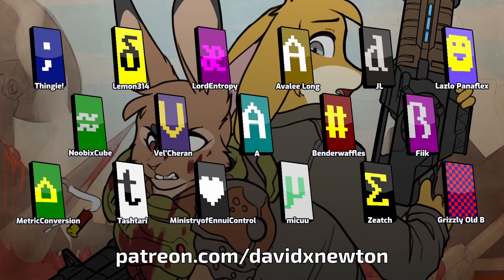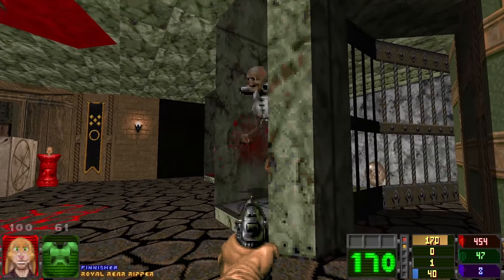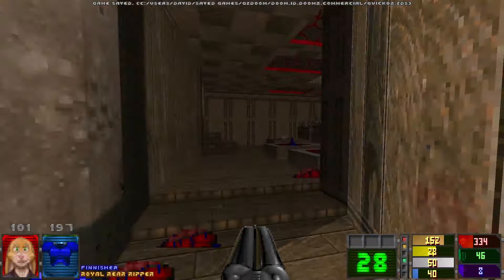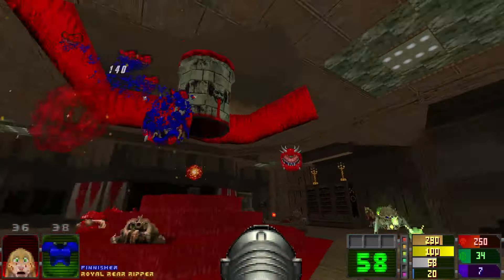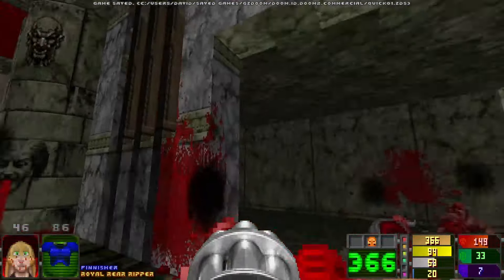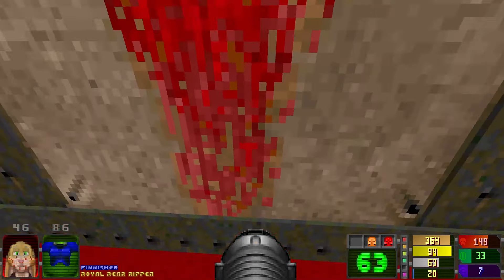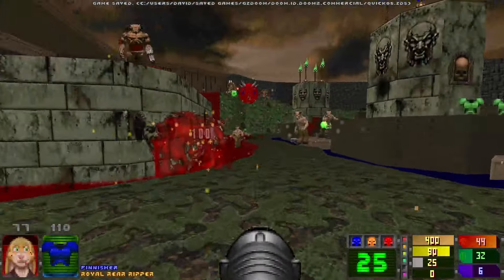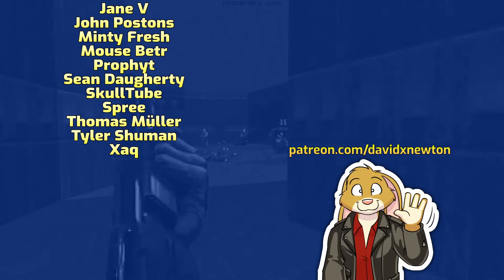David Does Doom - Royal Rear Ripper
Royal Real Ripper is Finnisher's return to Doom mapping after more than 25 years!